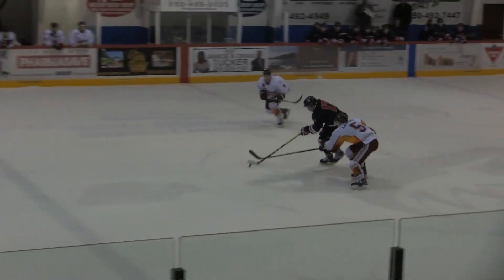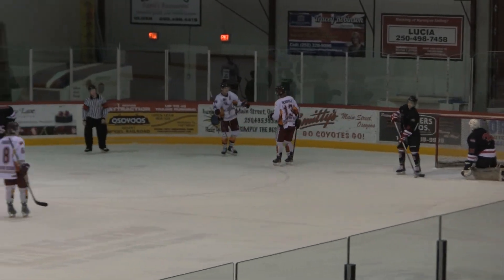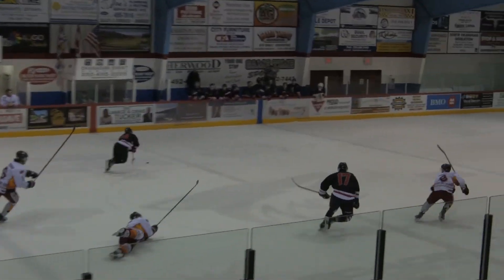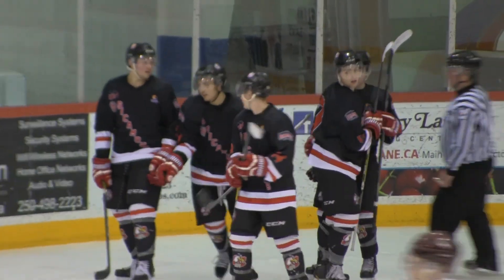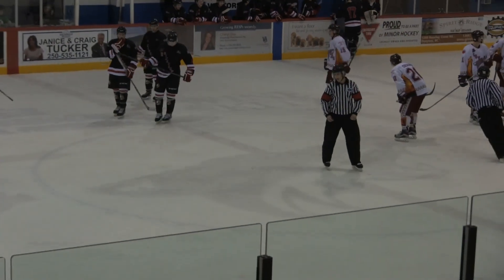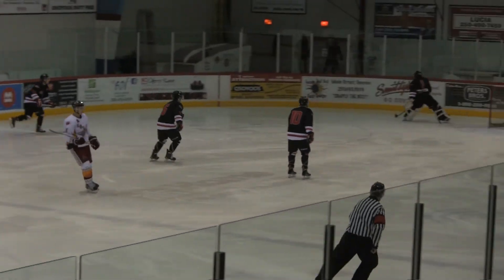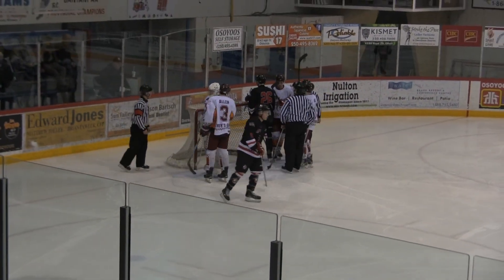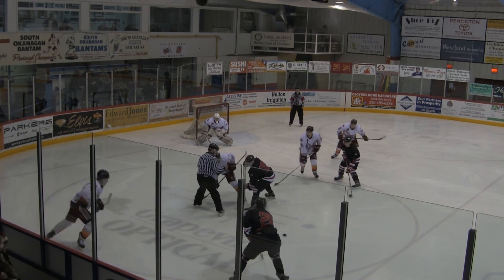SICAMOUS Jan 29 17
Good Gritty Game between top and bottom teams